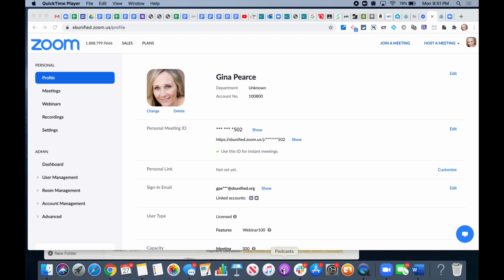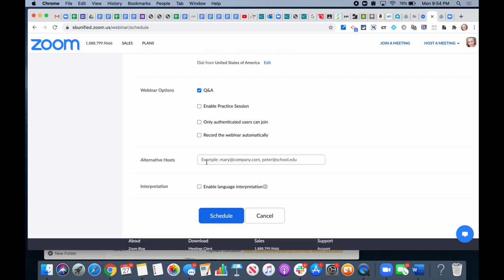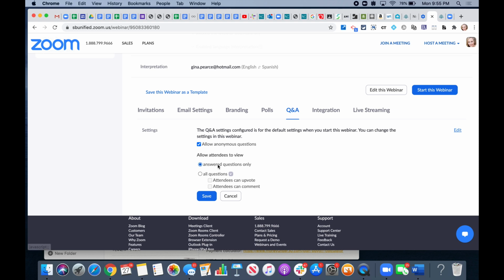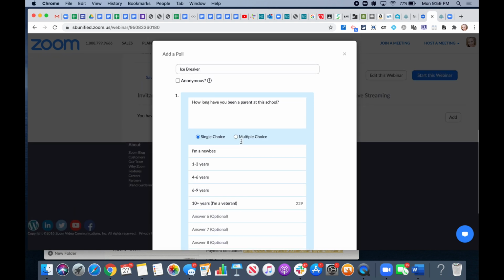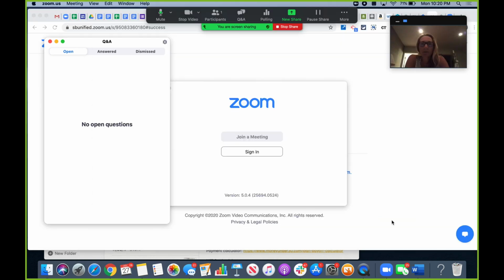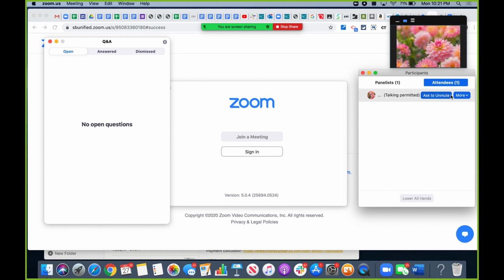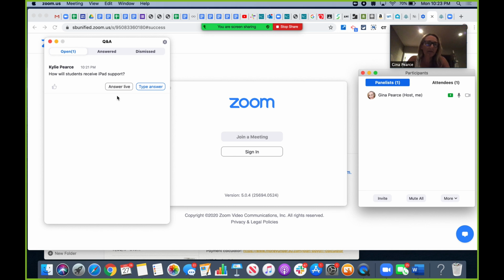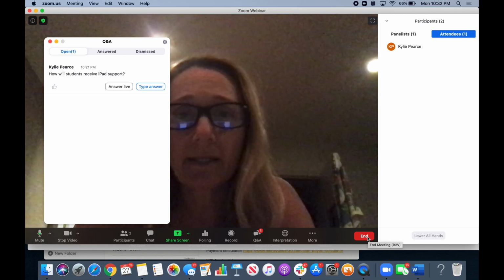Zoom Webinar Tutorial